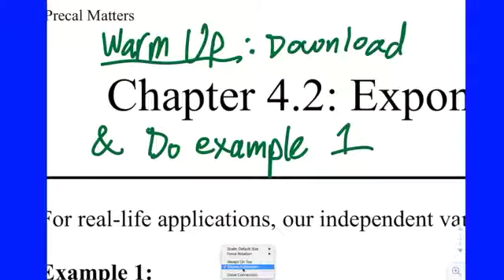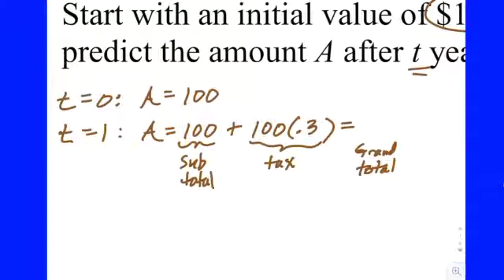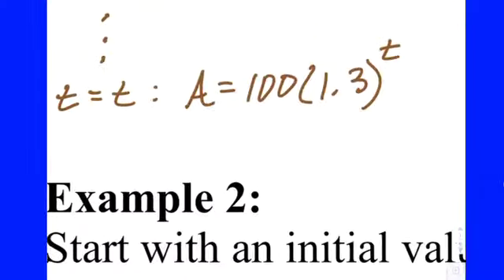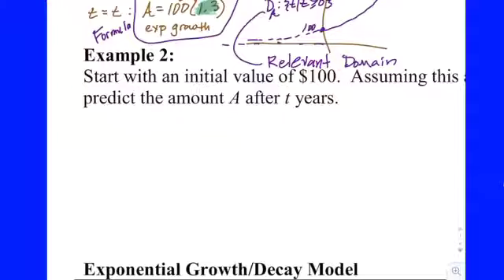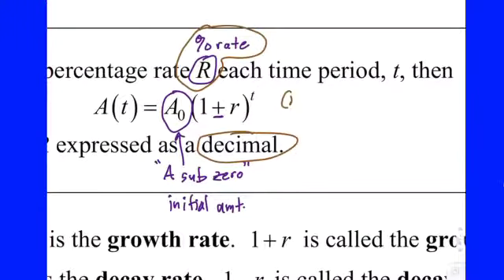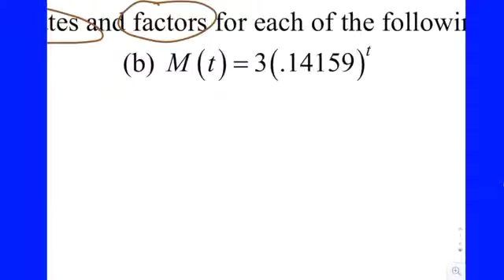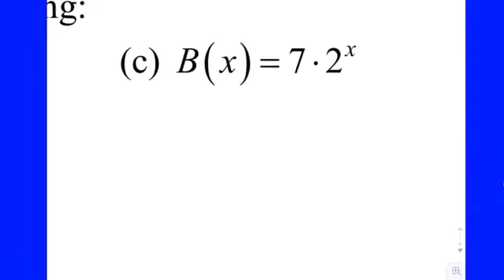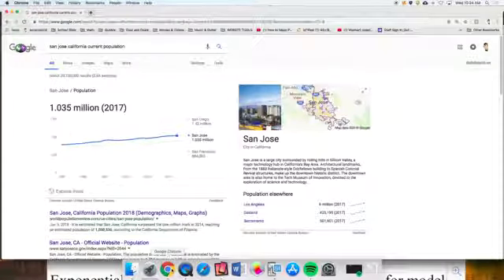Precal 04.2 Ex 01-04a